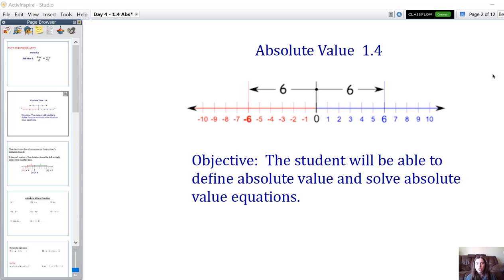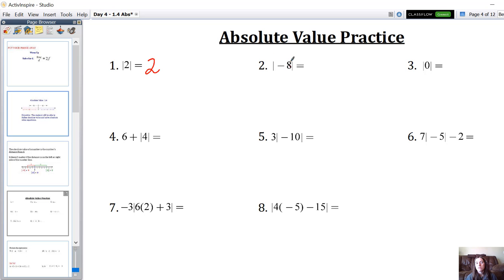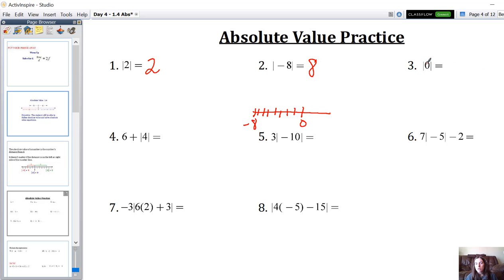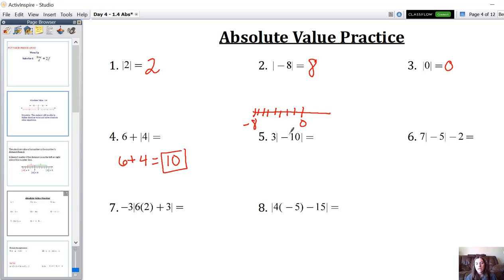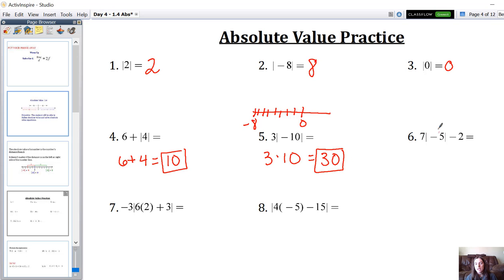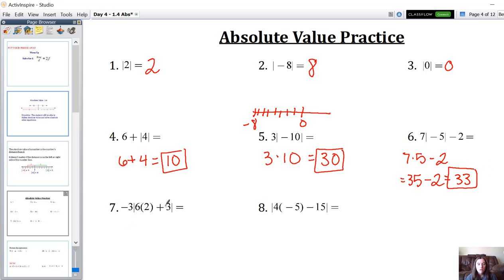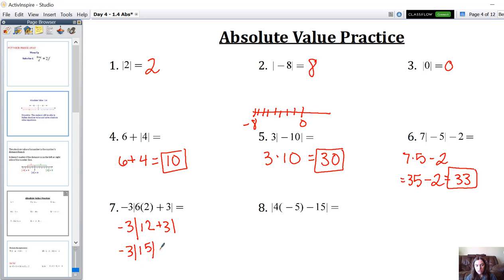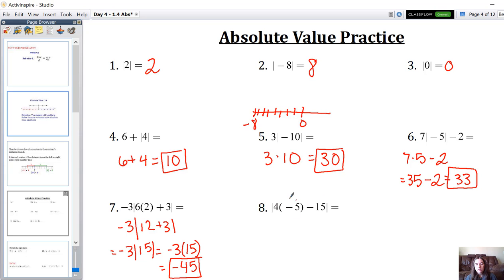1.4 - Absolute Value Practice